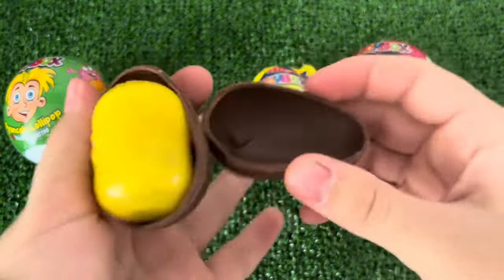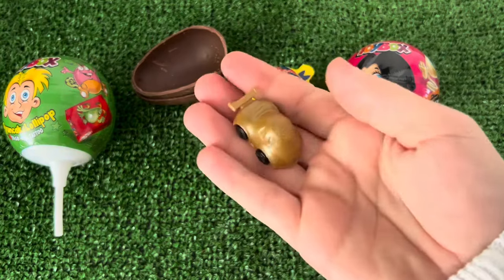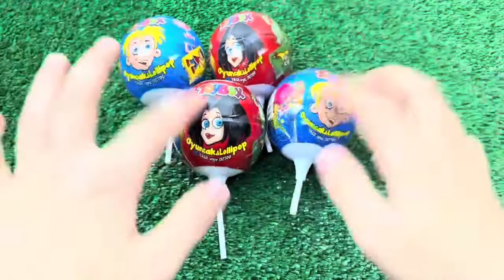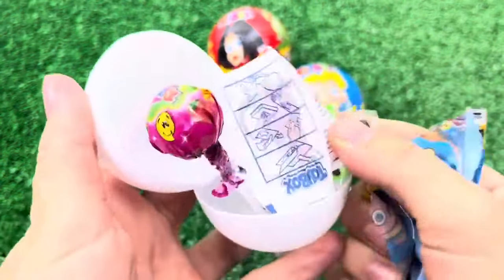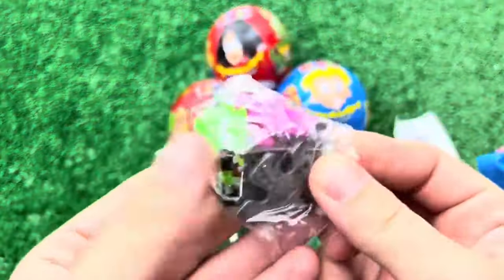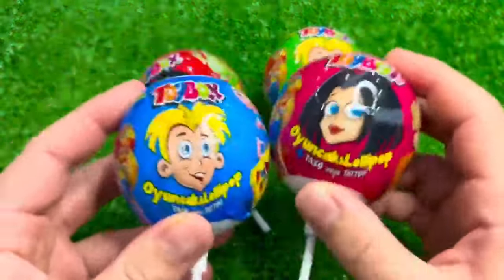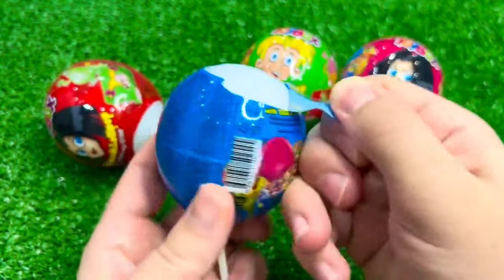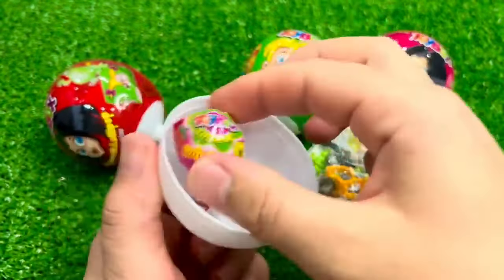ASMR RAINBOW DESSERTS FROZEN NIK L NIP COLOR ICE CREAM 무지개 디저트 얼린 닉 클립 아이스크림 먹방 CANDY MUKBANG 1